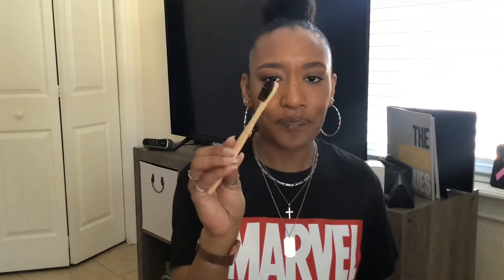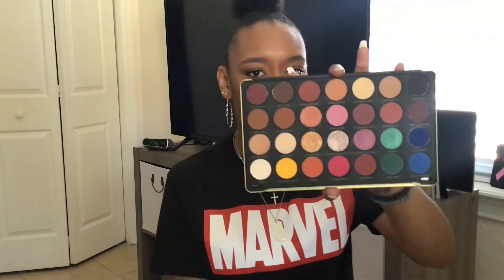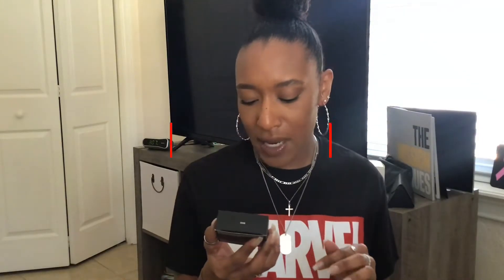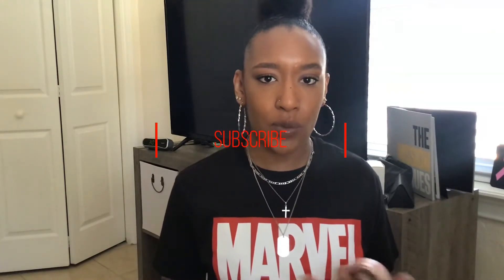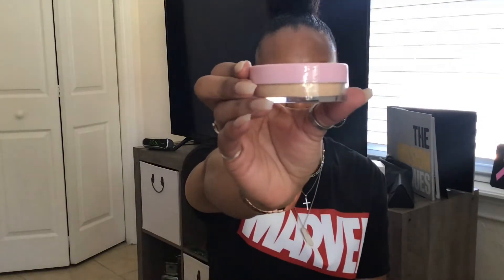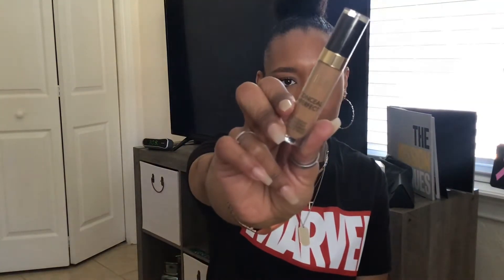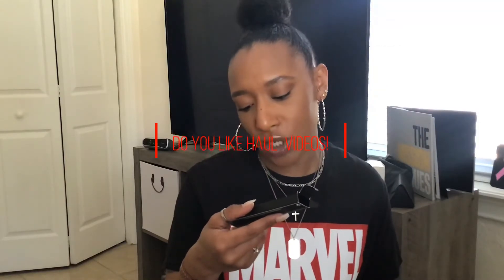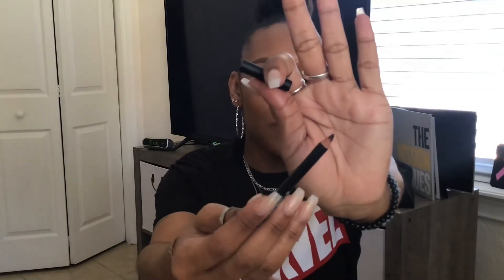**NuNu** Mini Ulta & Beauty Supply Store Haul||The SoulRae Effect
Hi Babes! Thanks for strolling through. New Year, New Channel! I love haul videos. So I figured why not start my channel off with showing you a haul featuring my two favorite place. Ulta & The beauty supply store. I hope you enjoy the content that I bring.

XoXo- Rae

Products Mentioned:
Beauty Supply
Edge Brush
Facial Razors

Ulta
Makeup Revolution x Patricia

Kylie Cosmetics Setting Powder in Beige

Milani Conceal & Perfect Concealor in 160 Warm

Smashbox Always on Liquid Lipstick in Girl Gang

NARS Precision Lip Liner in Ride It

The SoulRae Effect
The SoulRae Effect

What I film with:
Camera🎥 IPod Touch
A Software🎞KineMaster

What I'm Wearing:
Graphic T from Walmart
Jewelry from Claire's & Forever21